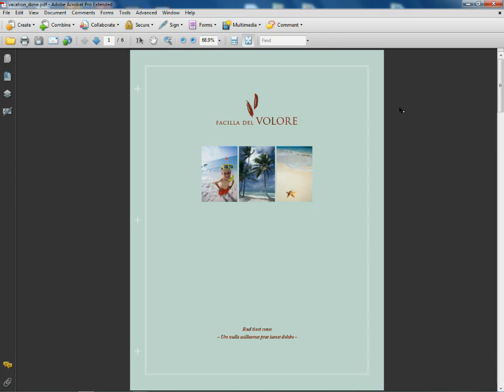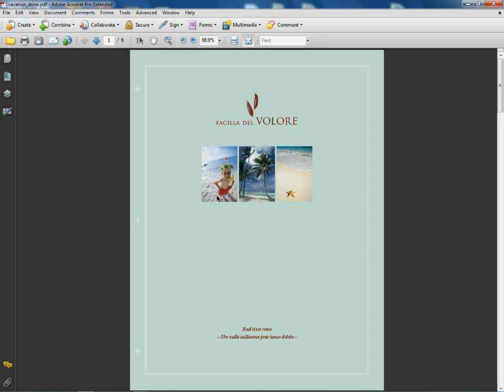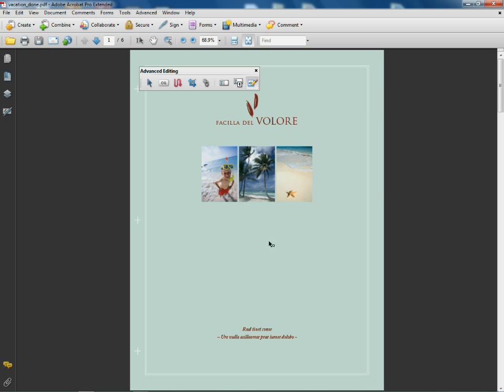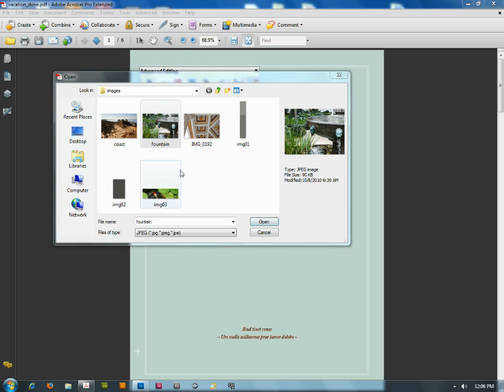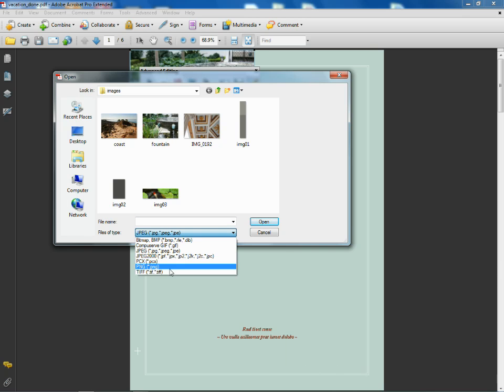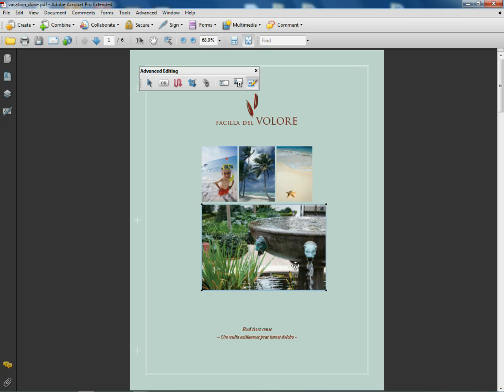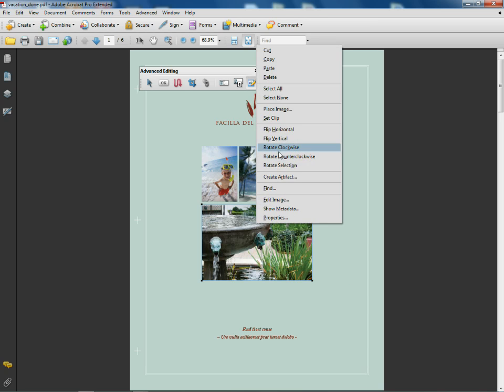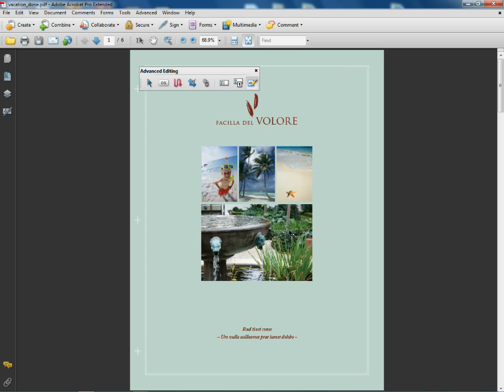Add images and logos to an existing PDF in Acrobat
Once a PDF is created, there is still so much you can do with it in Acrobat. In this video tip, I'll show you how to add images to an exsiting PDF in Acrobat using the Touch Up Object tool. You'll also see how to flip, scale and rotate that image.